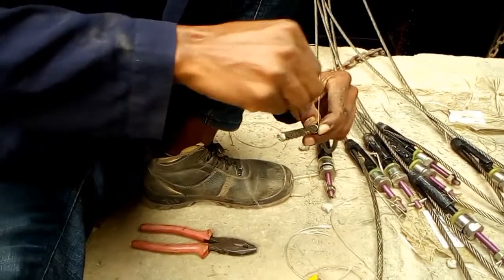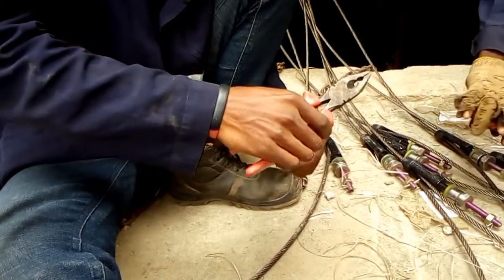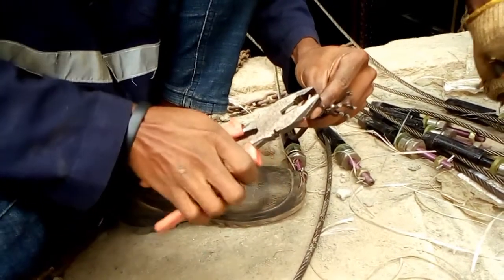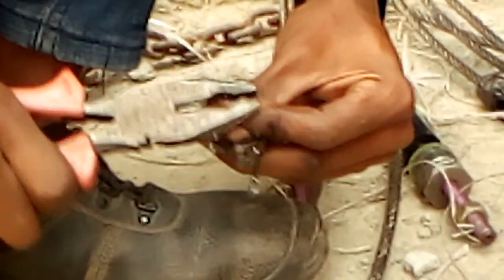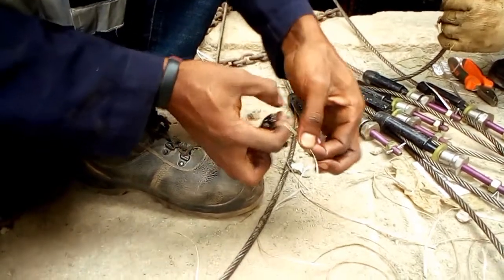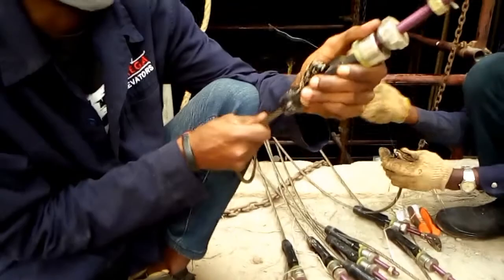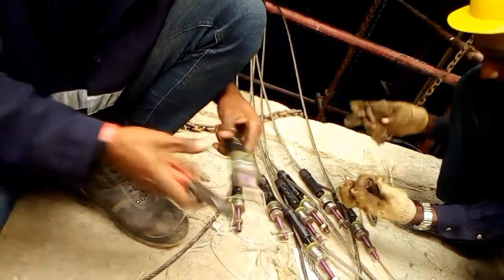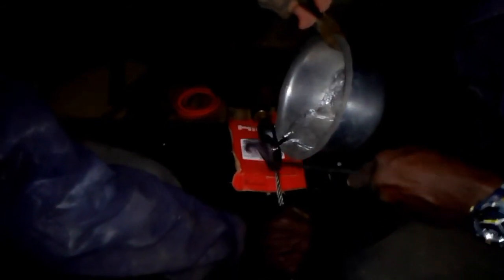elevator/lift steel rope preparing (how to join steel ropes on to thimble rods)...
How to professionally clean steel doors